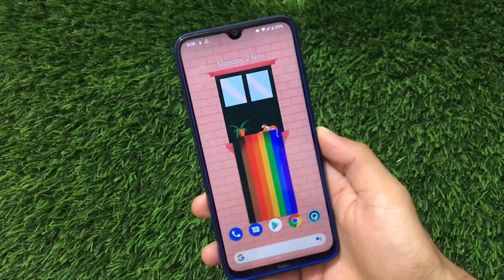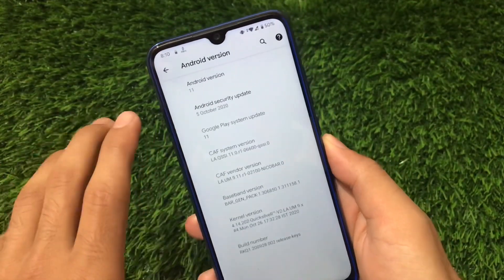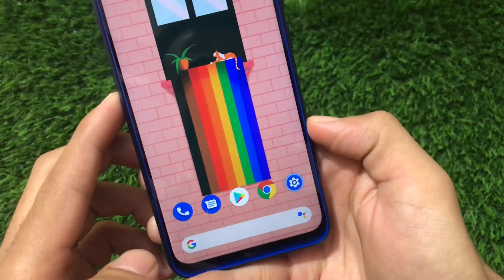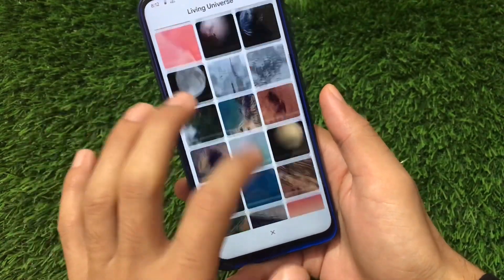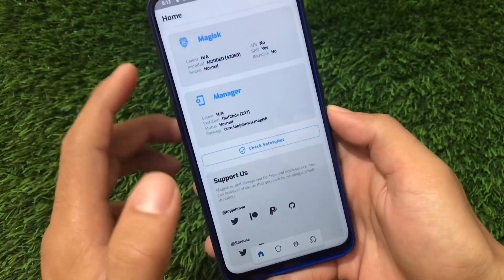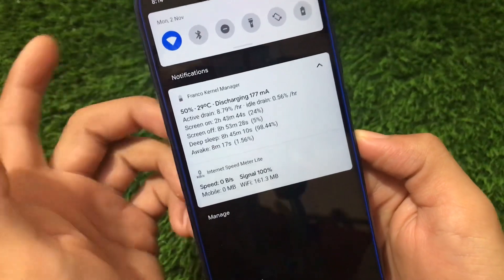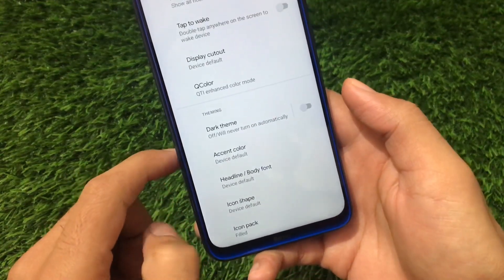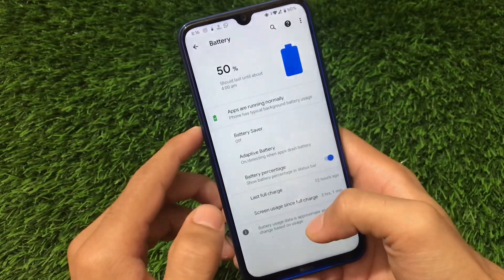Android 11 STABLE - CAF ROM for Redmi Note 8 is here | My Opinions..? REVIEW 💯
Hey guys, What's Up? Everything good I Hope. In this Video, I am gonna show you "Android 11 STABLE - CAF ROM for Redmi Note 8 is here | My Opinions..? REVIEW 💯" Make Sure to watch this video till the end to understand everything.